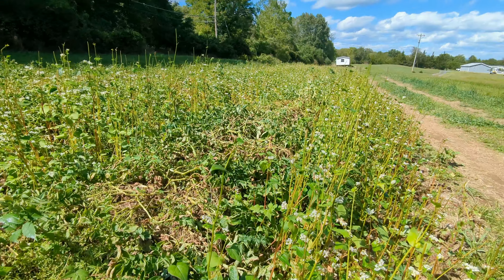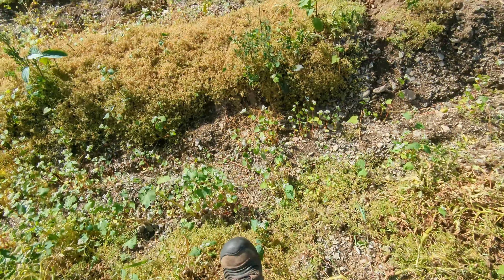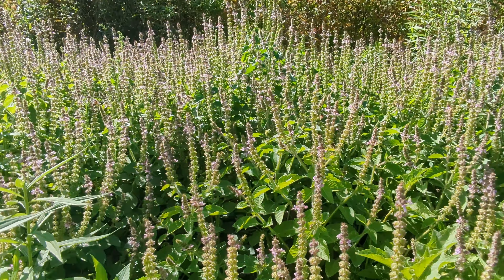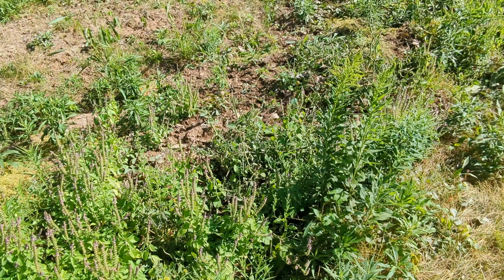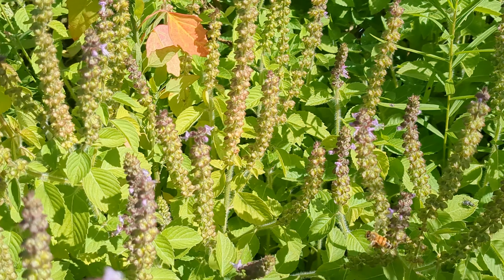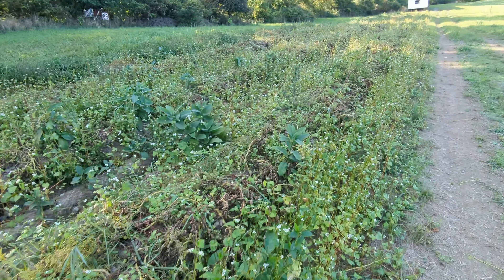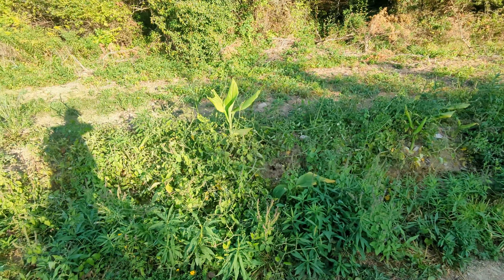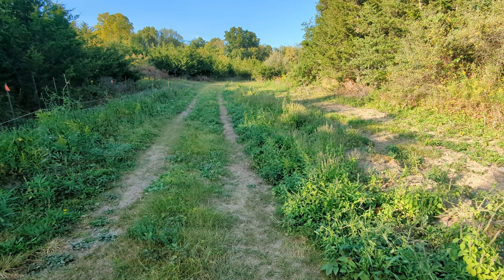SEPTEMBER Farm Checkup Kennebeck Potatoes Done At 96 days REBOOTAGRICULTURE 62